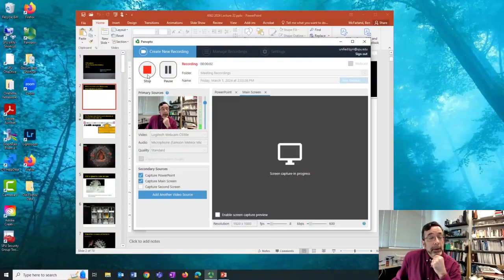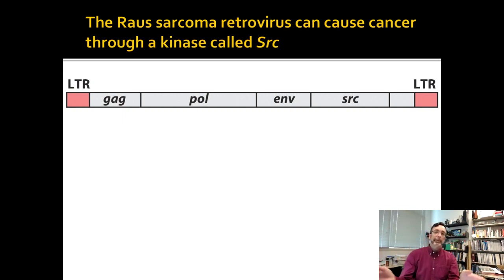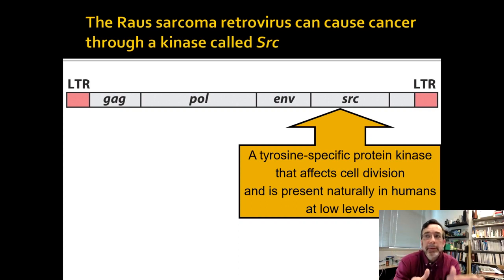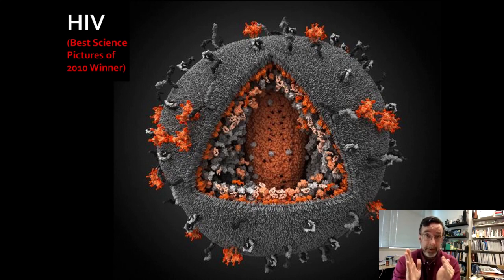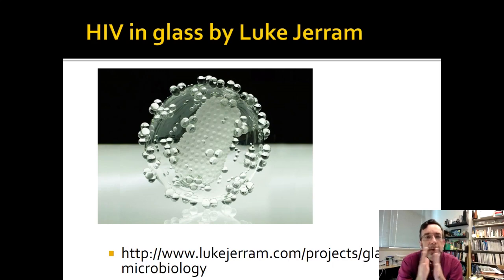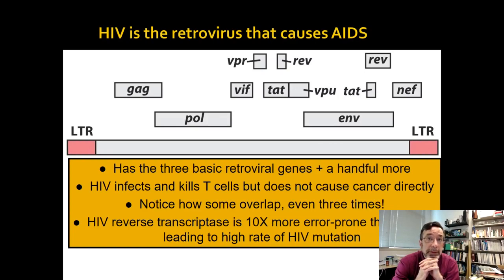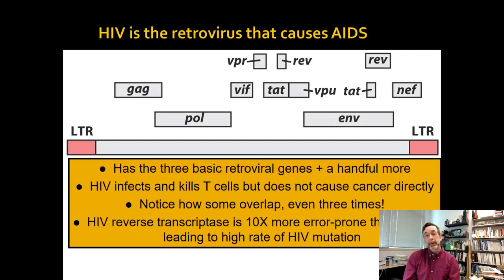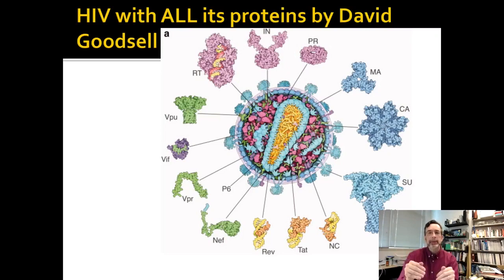Lecture 26A: Retroviruses in Biochemistry (and Art)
Finishing up Lehninger Chapter 26.